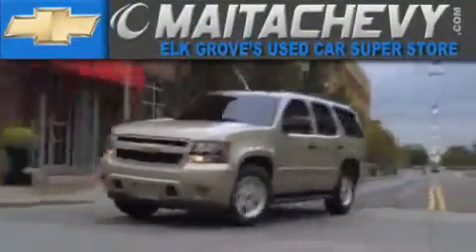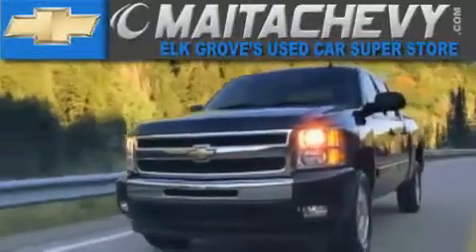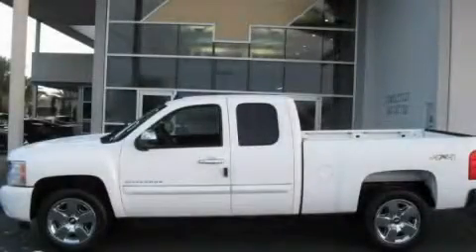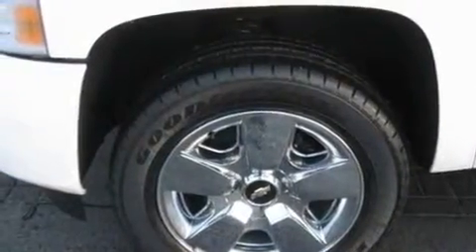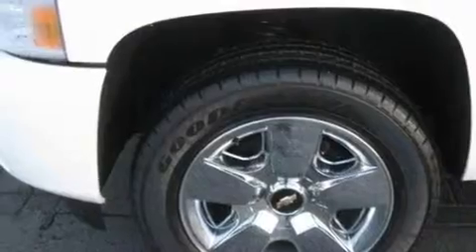2011 Chevrolet Silverado 1500 Roseville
Year: 2011
 Make: Chevrolet
 Model: Silverado 1500

 9650 Auto Center Dr.

 2011 Chevrolet Silverado 1500 Elk Grove CA